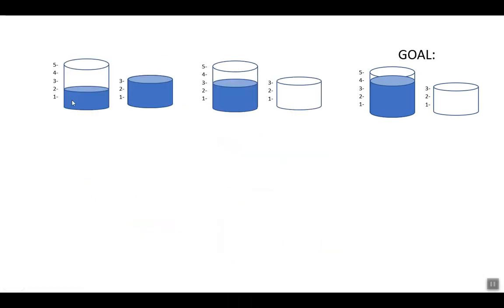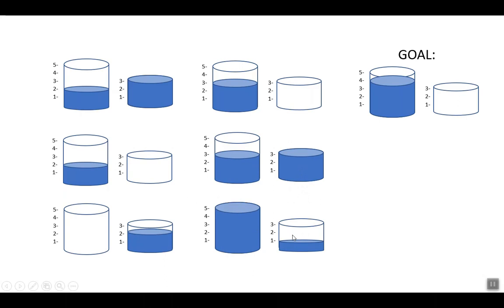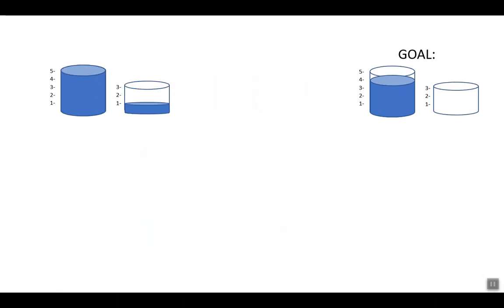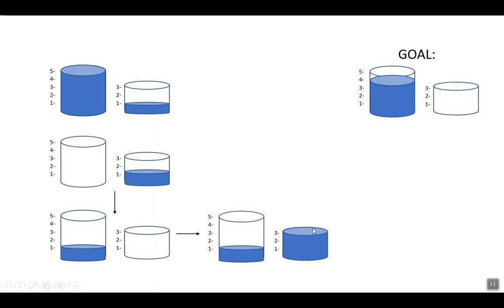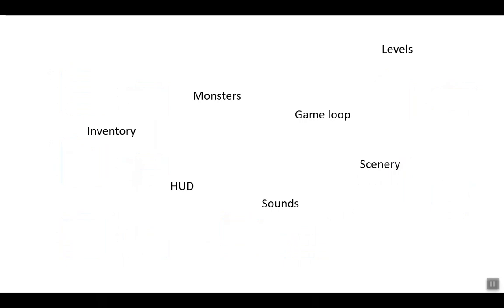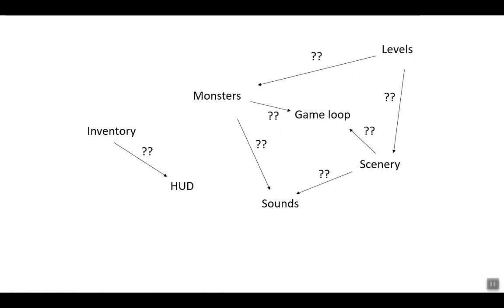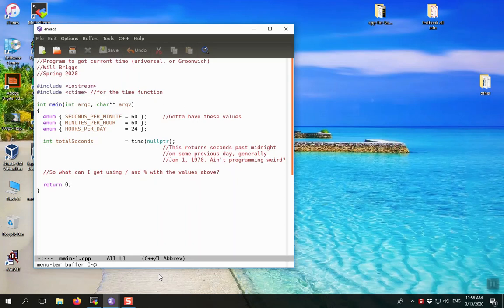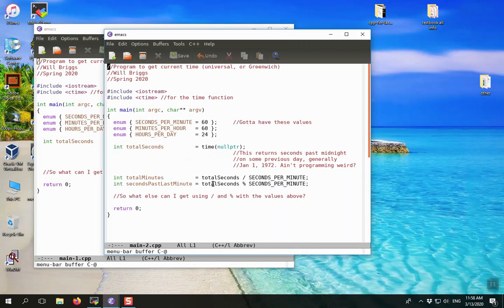Solving brain-teasers -- and programming problems -- without using up those IQ points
This video is by the author of C++20 for Lazy Programmers: Quick, Easy, and Fun C++ for Beginners